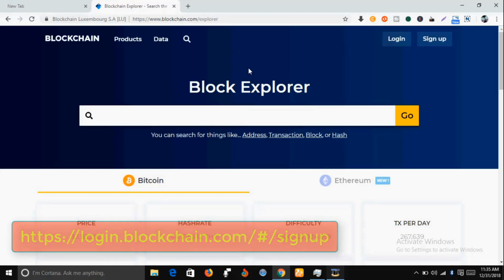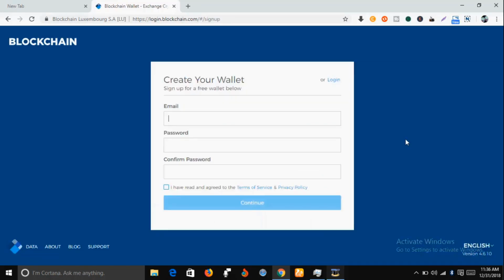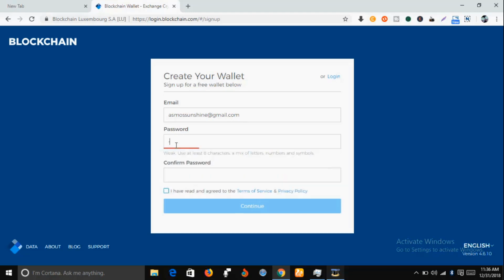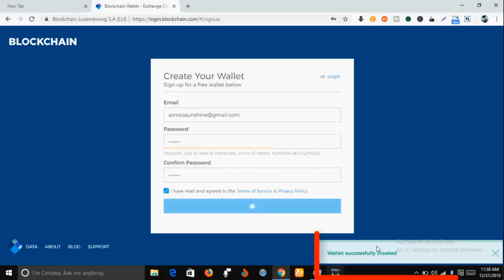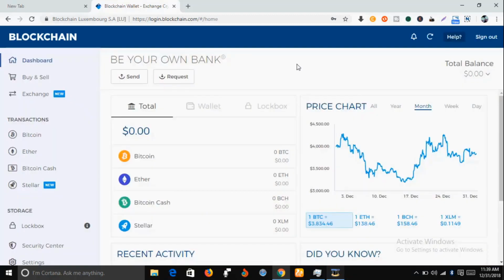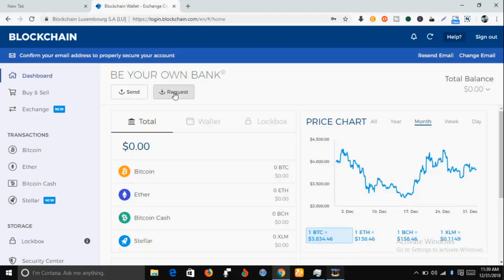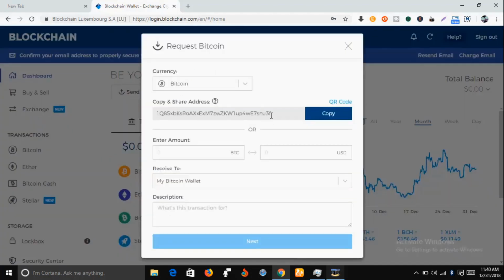How to Create A Bitcoin Wallet Account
This video will show you how to create bitcoin wallet